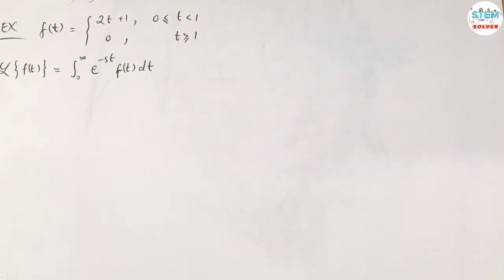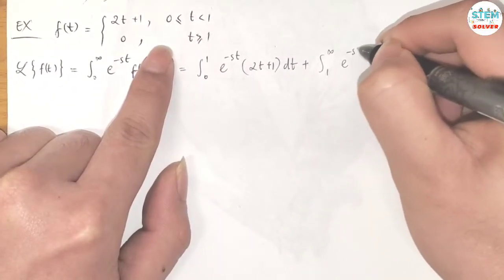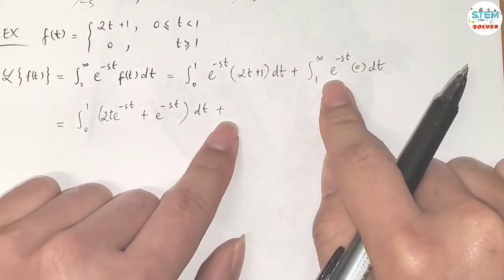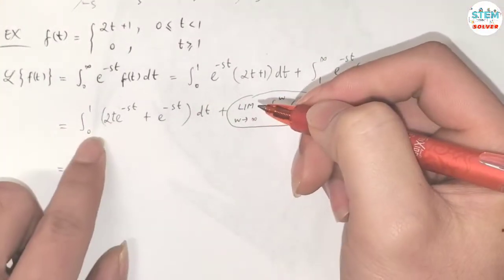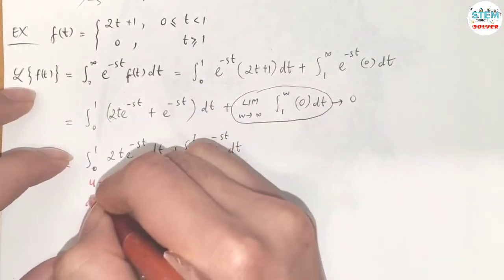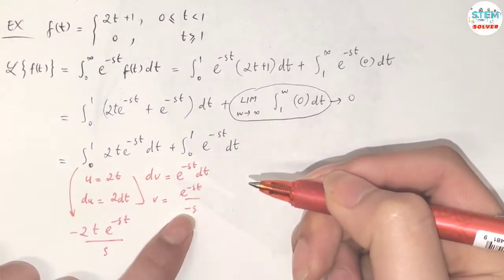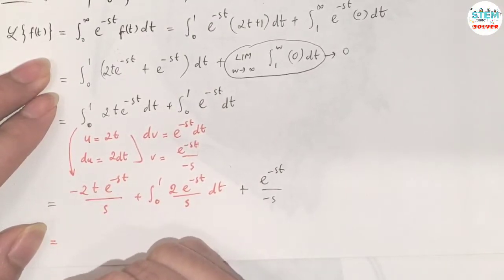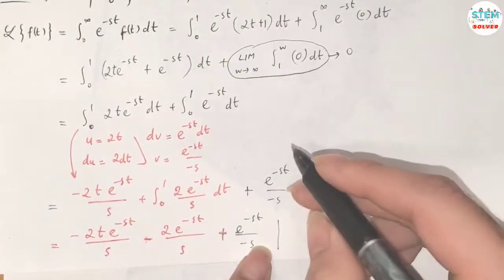7.1-4 Find Laplace Transform of f(t) = 2t+1 [0,1), 0 [1,∞) | DE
Find the Laplace Transform of this piece-wise function using its definition

f(t) = 2t+1 [0,1), 0 [1,∞)